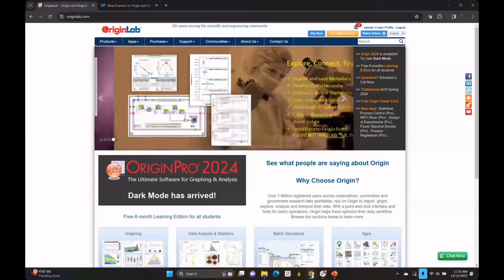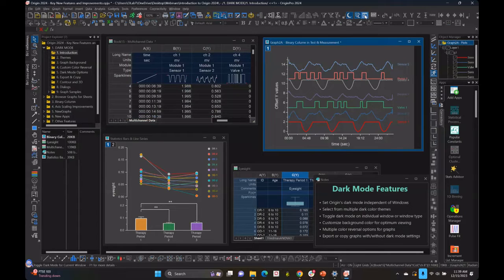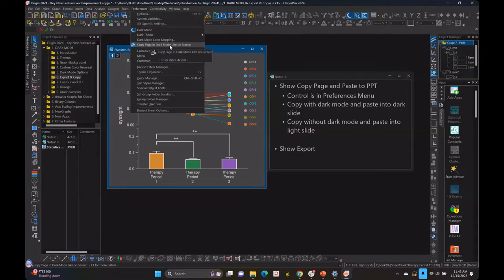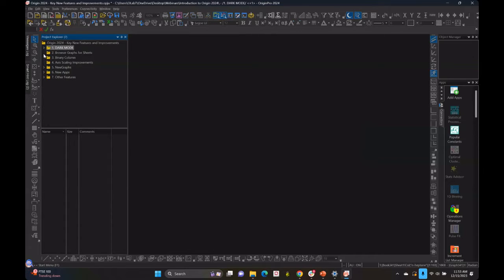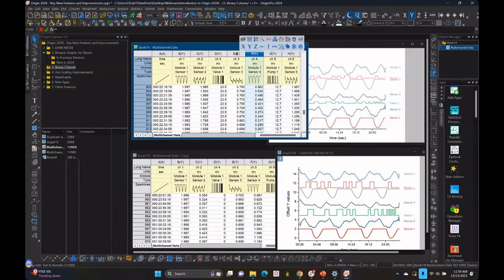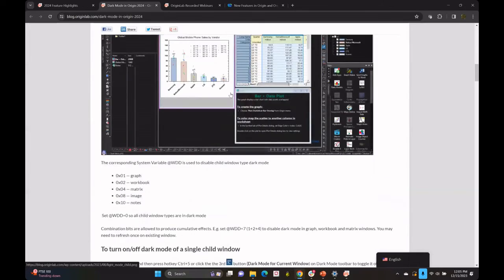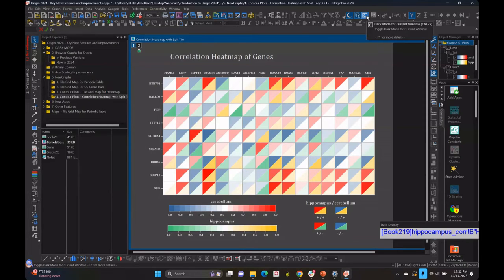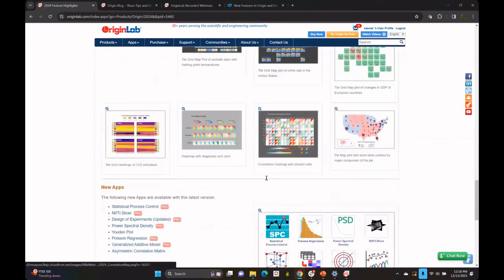New Features in Origin and OriginPro 2024 (Webinar)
Watch this recorded webinar from Dec 15, 2023 on key features of Origin 2024.